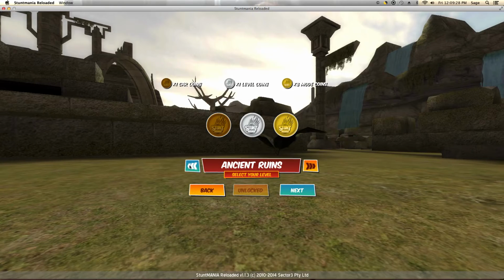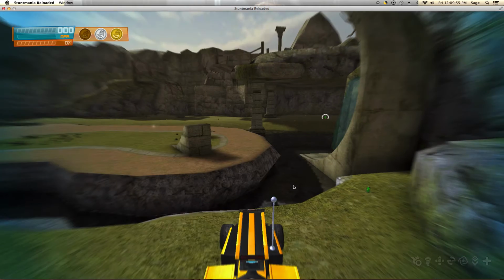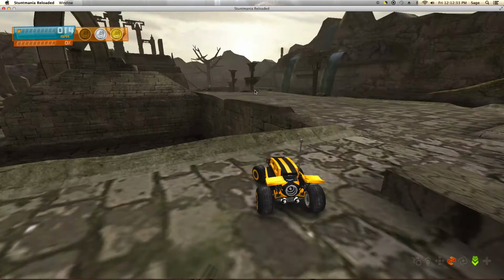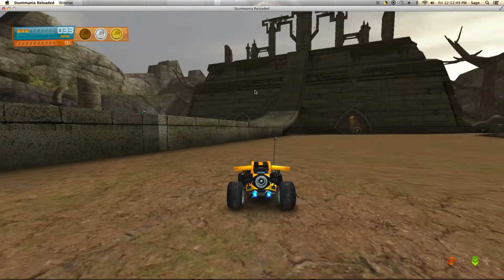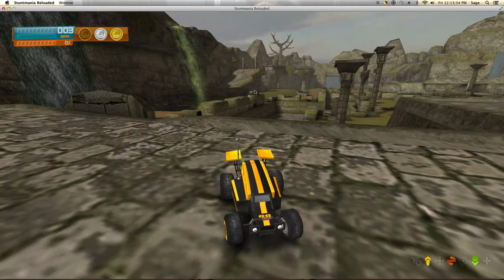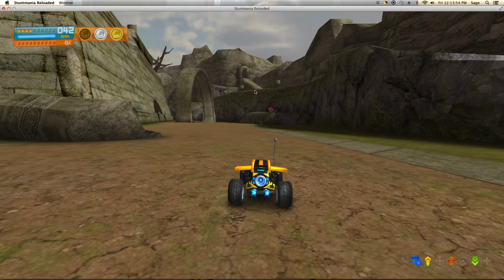SMR Power up Speedrun (Ancient Ruins)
5:19 is my estimated time.